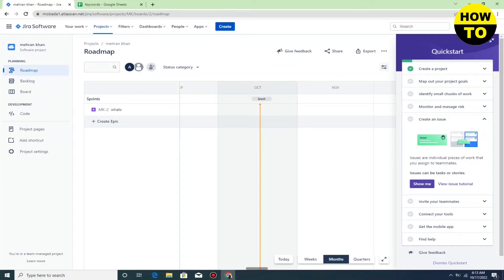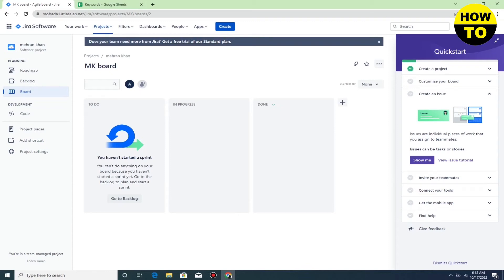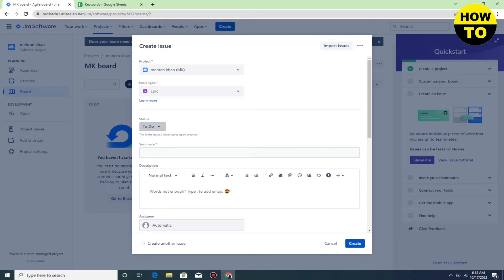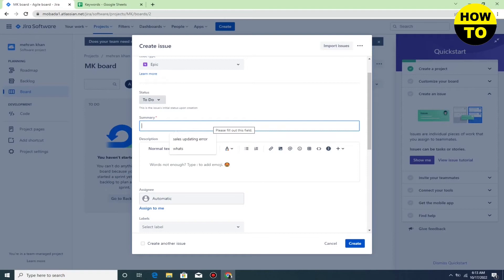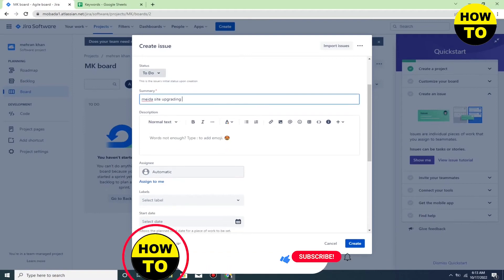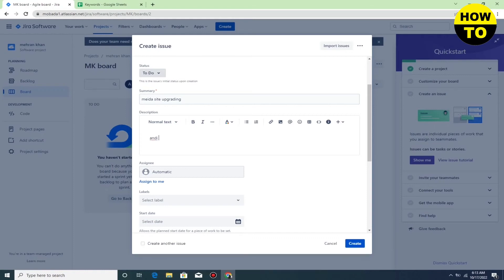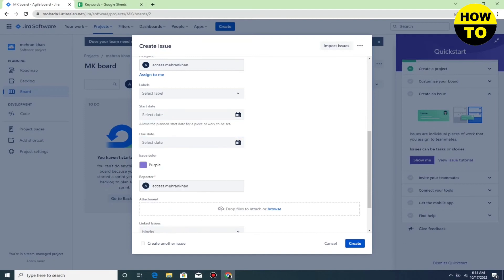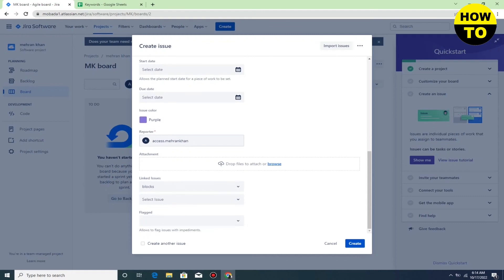How to Create an Issue in Jira (2026)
How to Create an Issues in Jira (2026).

Learn How to Create Issue on Jira. It is really easy to do and learn to do it in just a few minutes by following this super helpful tutorial to get a better understanding of everything.